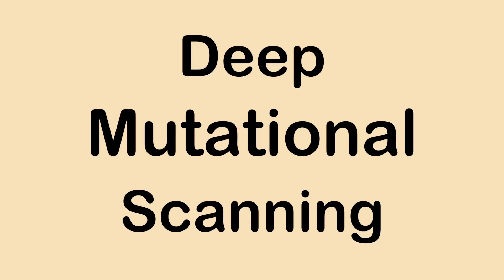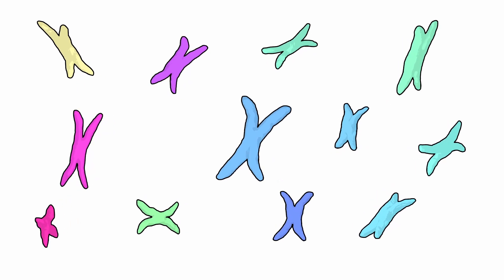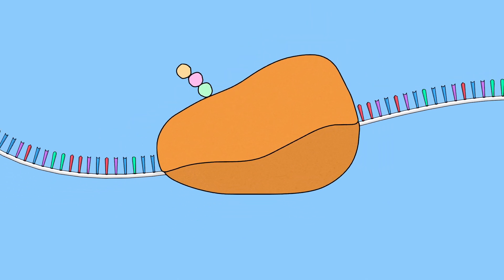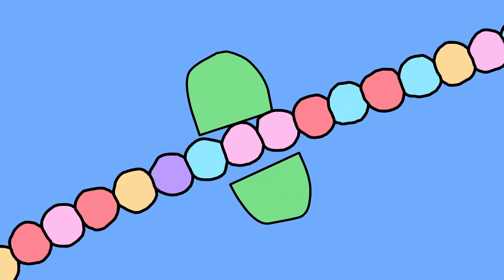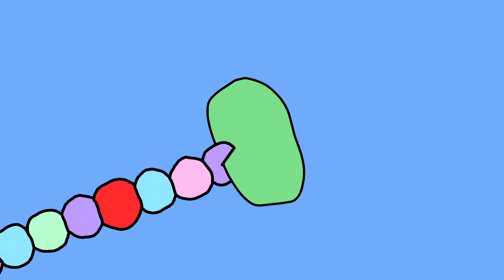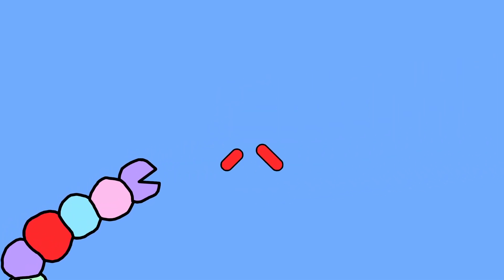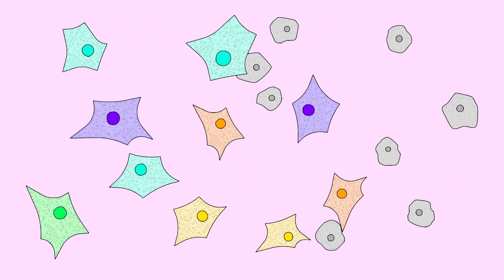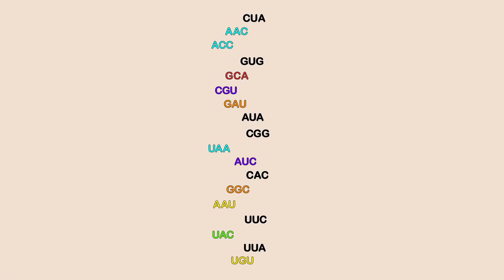Introduction to Deep Mutational Scanning (Animation)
Introduction to Deep Mutational Scanning (DMS) - Animation

Credits:
Animation by Tyler Born
Creative Directors: Sayeh Gorjifard, Stan Fields
Narration: Nicolas Mueth